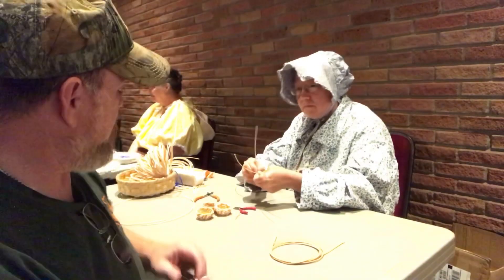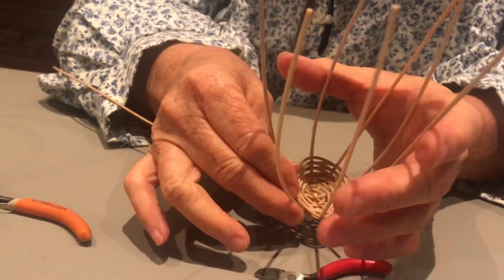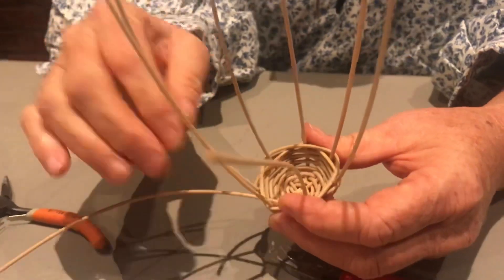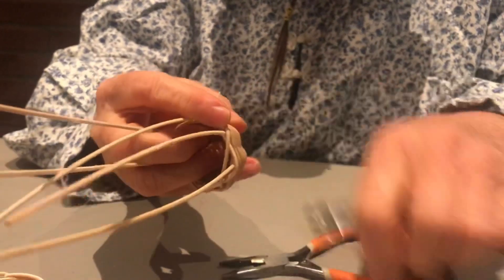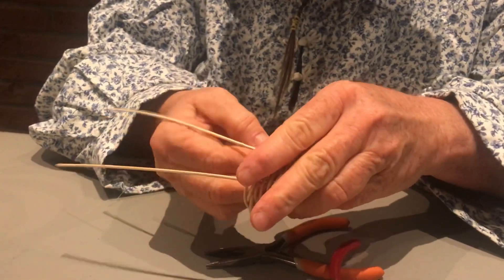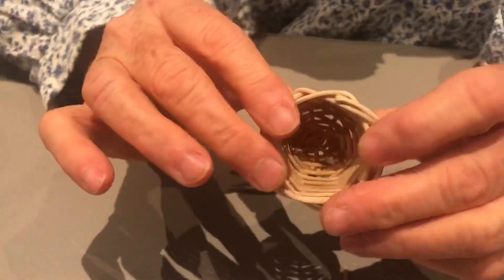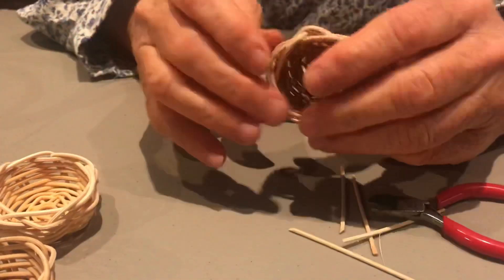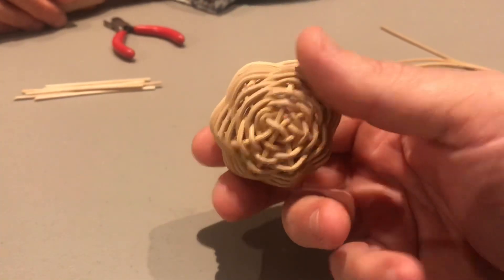Pioneer Days: Natchez Trace Episode 1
Hey y’all from north Mississippi!

Today we will start a series on something that happens the last Saturday of the month at the Tupelo Natchez Trace visitor center, Pioneer Day!

Miss Brenda is showing us how to weave a basket. Now it’s a small basket but the points are still the same. Hope you enjoy the demonstration and will come back to see the rest the series.

So come on along with us Homestead Dreamers! Cause you know, it’s always an adventure!!!

Facebook.com/windmillfarmms

Instagram.com/windmillfarmms